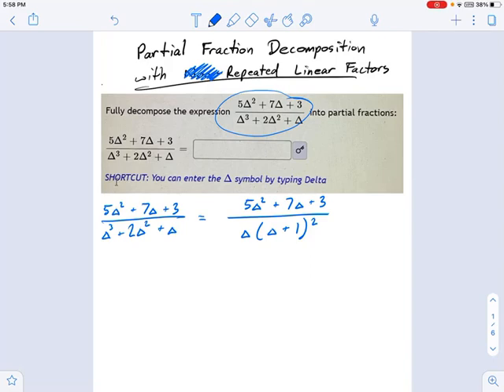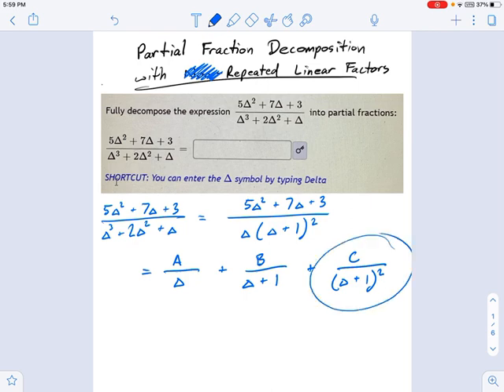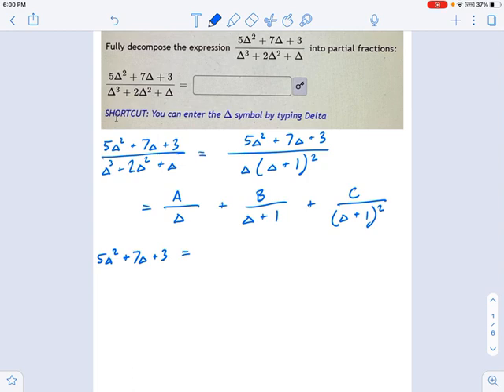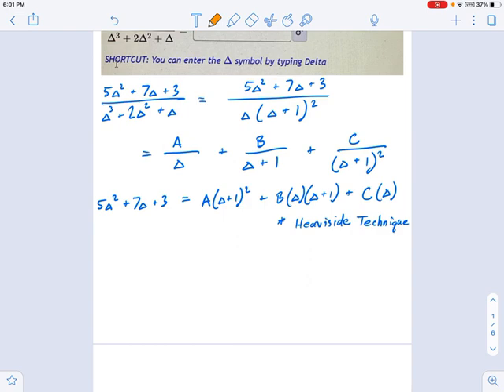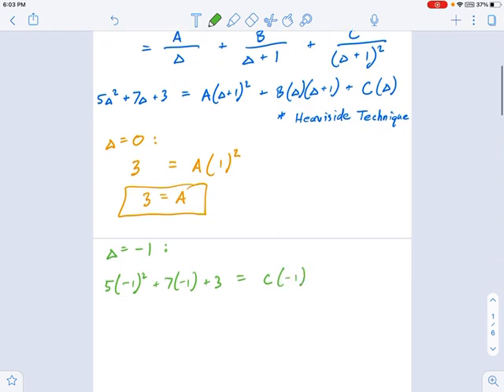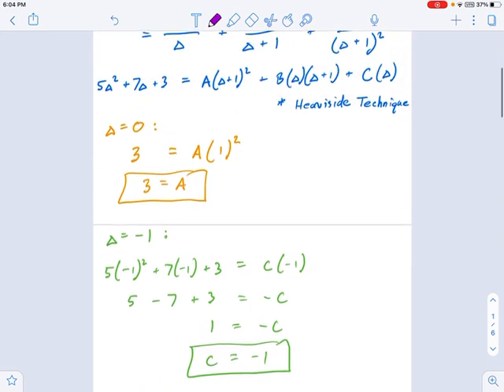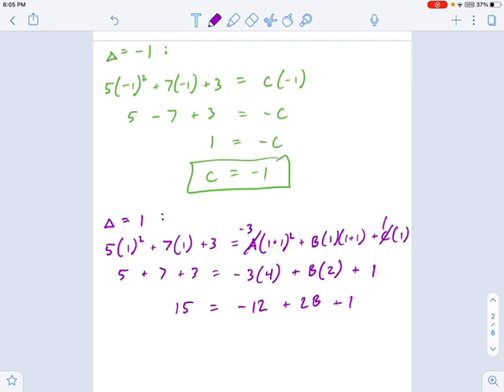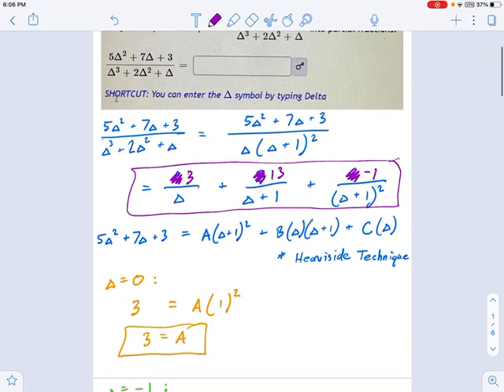SM3.03.61 — Partial Decomposition with Repeating Linear Factors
Murphy Math --
Partial fraction decomposition of rational function with repeating linear factors.